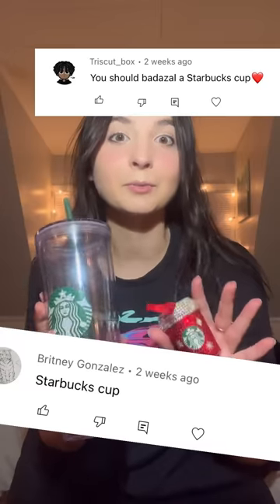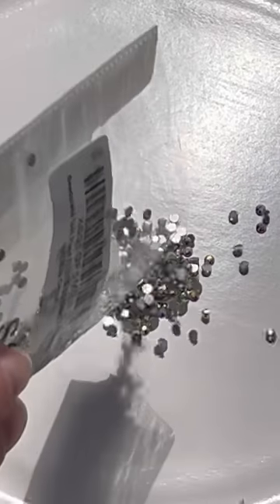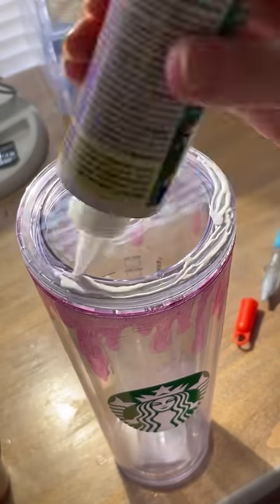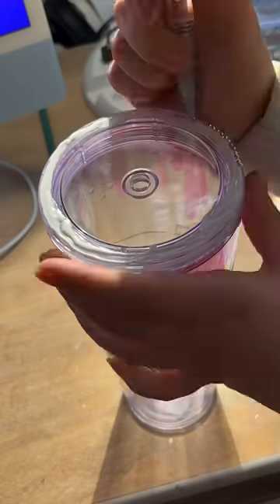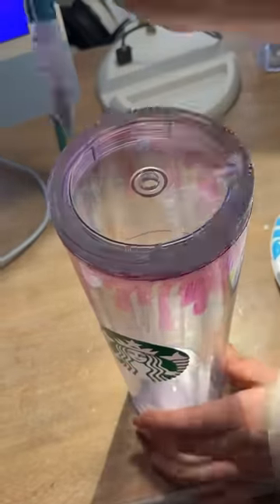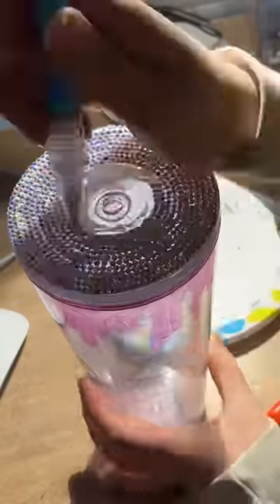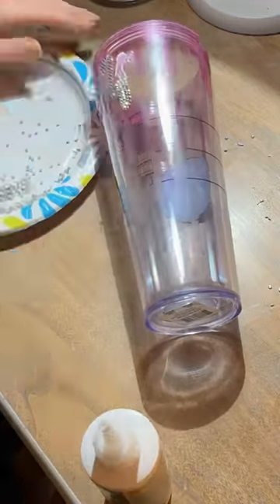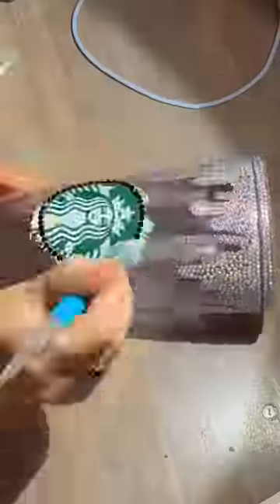Bedazzling a Starbucks cup!